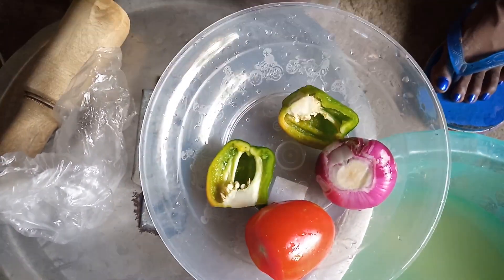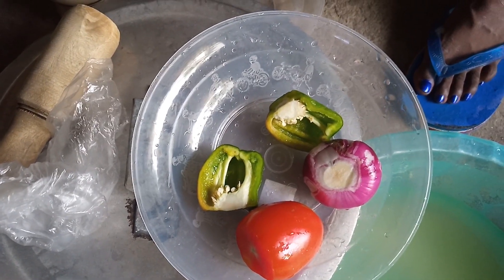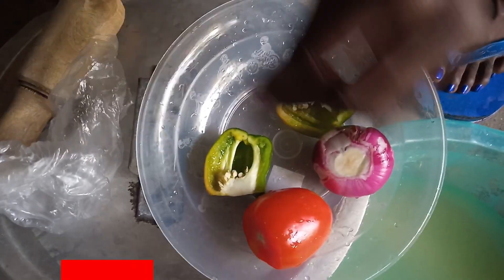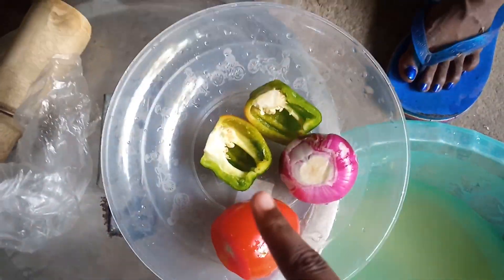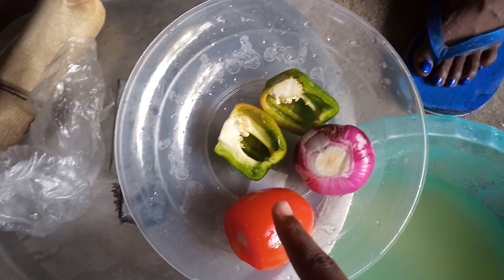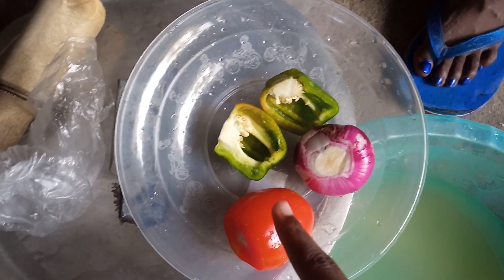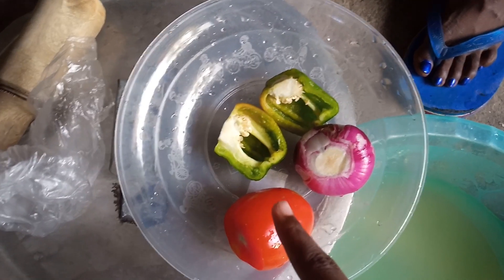HOW TO MAKE TAMARIND CHILLI SAUCE (PILIPILI YA UKWAJU)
This is how we make Tamarind chilli sauce the swahili way